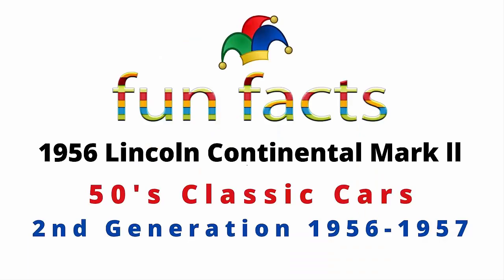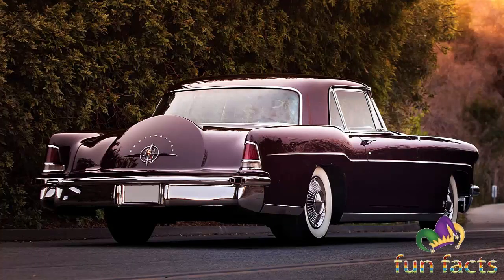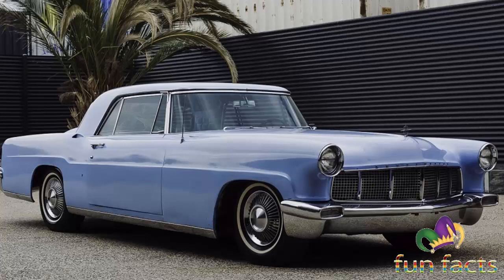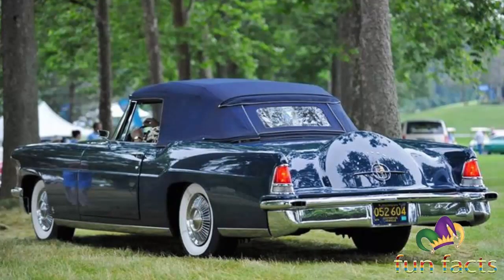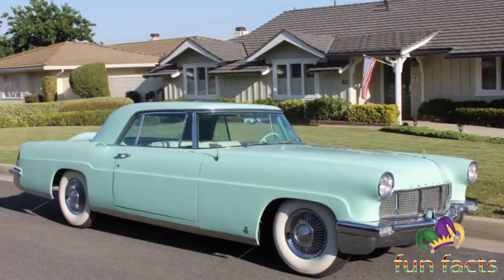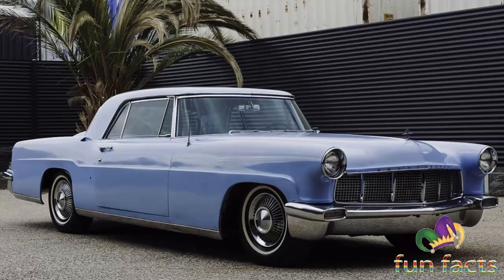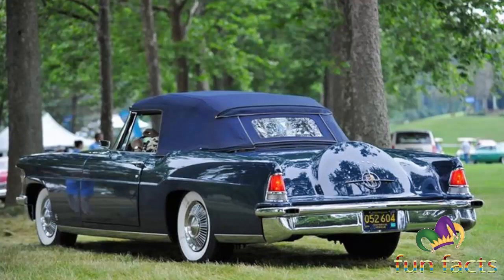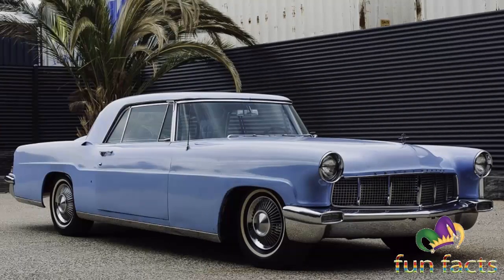1956 Lincoln Continental Mark ll - 50's Classic Cars - 2nd Generation 1956 thru 1957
1956 Lincoln Continental Mark ll - 50's Classic Cars - 2nd Generation 1956 thru 1957

This music is perfect to use for your adventure videos.